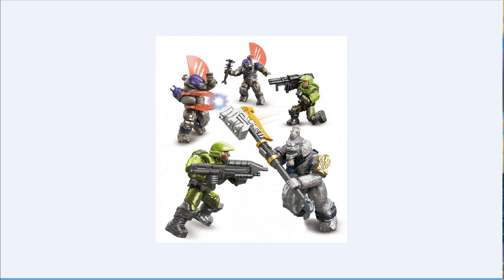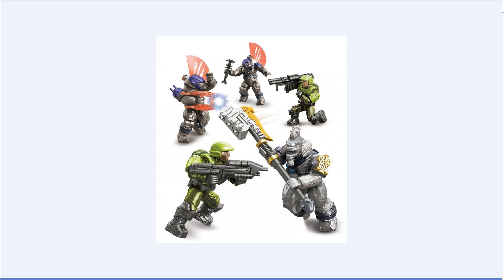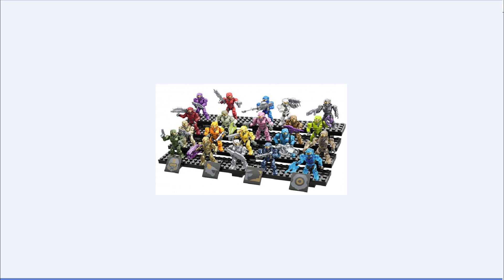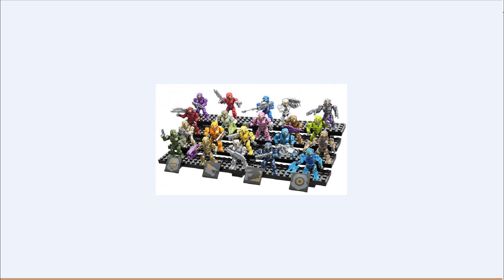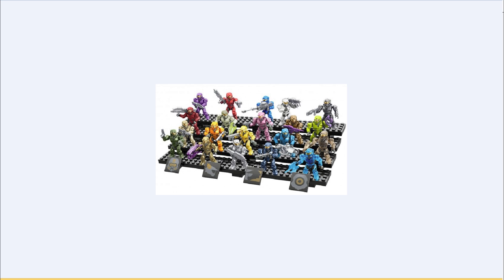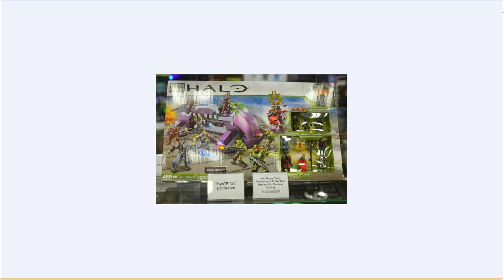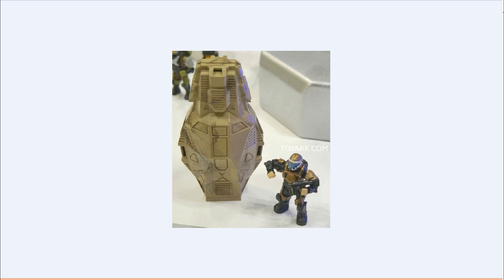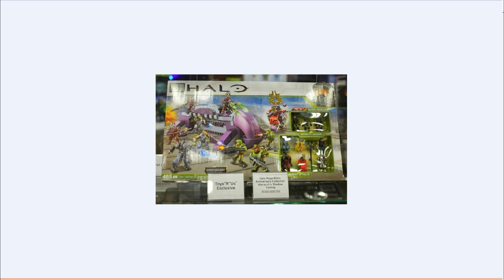Halo Mega Bloks Anniversary Collection New Sets!